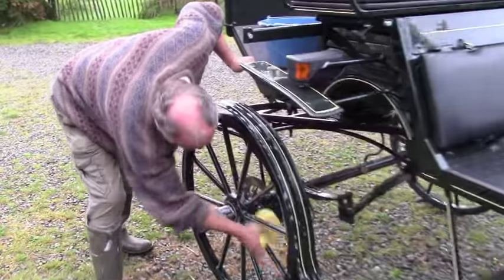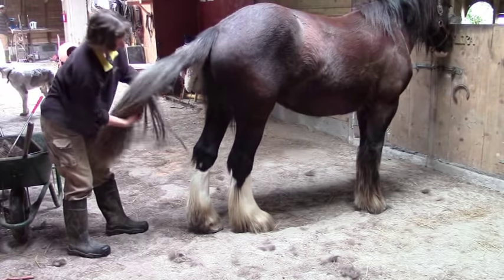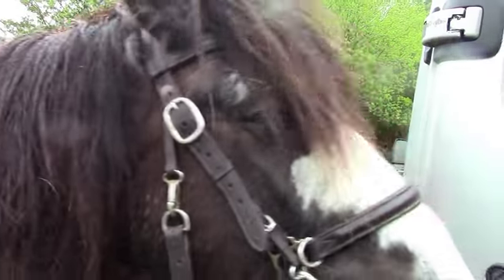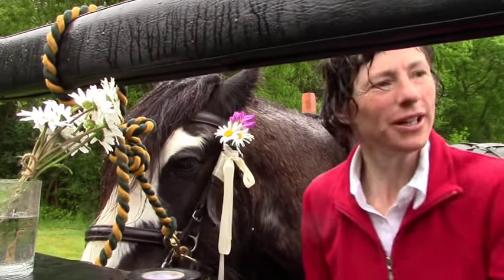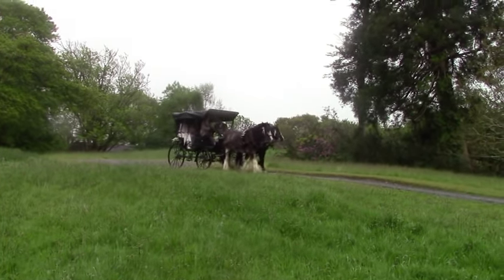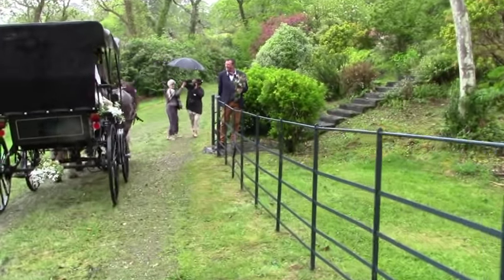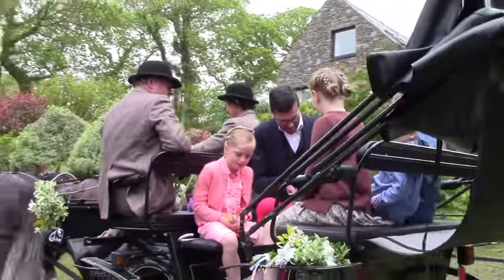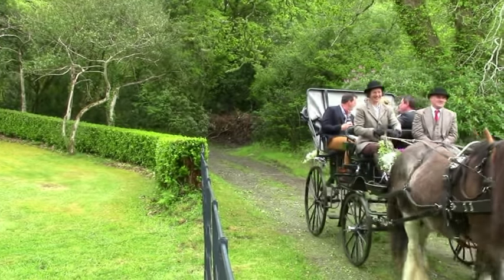Horse-Drawn Wedding Carriage Anyone?!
Sandra’s wedding carriage doesn’t often get called into action (mostly because not many people know about it) – but when it does, we’re ready. And this is the story of  our part in Esther and Andy’s lovely wedding. We putting this up partly to show how much preparation is involved – and how nice it can be when everything comes together. You’ll notice Henry and Flora are the same size now and the same colour too, so they look good together in harness – even on a wet day in May.

And, yes, this is also a shameless advertisement. We’re available for hire for weddings and other special occasions at very reasonable rates – get in touch if you think we can help!

Many thanks to Esther and Andy for letting us film and put up this video – congratulations on your lovely wedding day and all best wishes for the future : - )

Also thank you to Laura, who stood around in the wet grass to film us going by. Merci beaucoup!

transport